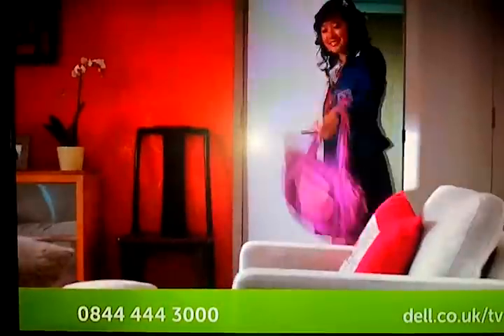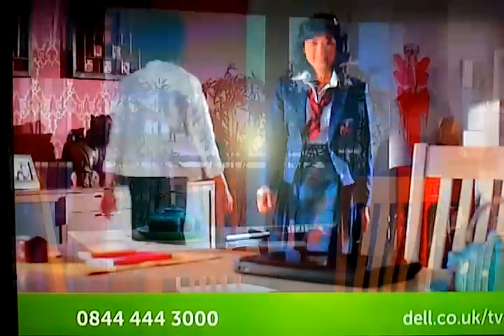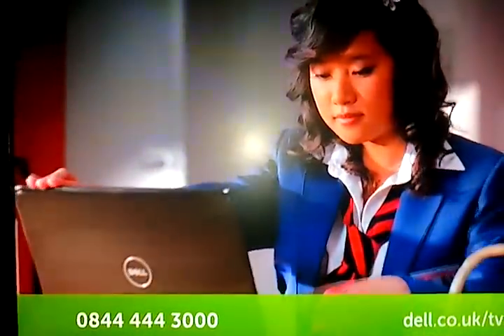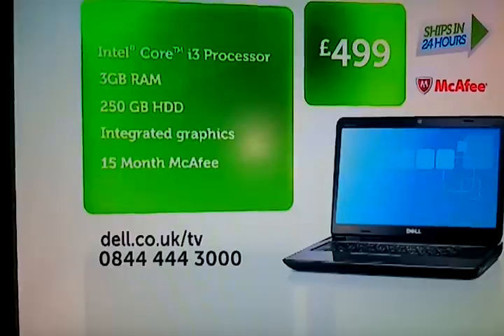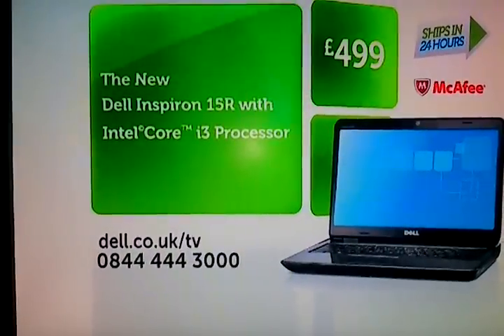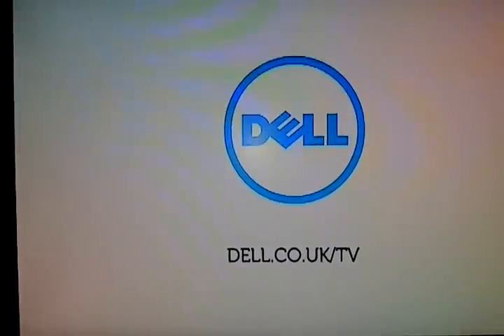Dell Inspiron15r, Pack less with a laptop that packs more.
The new dell Inspiron 15r.